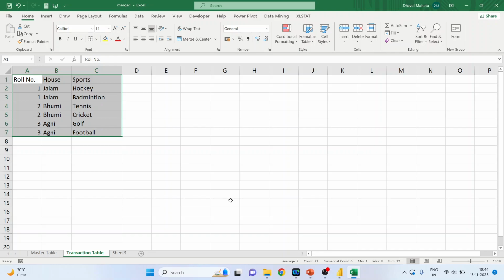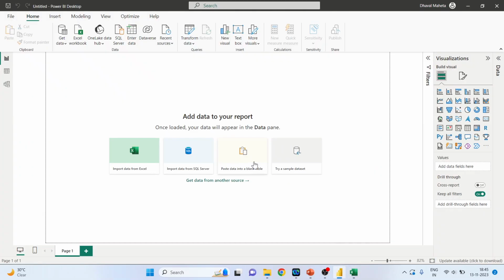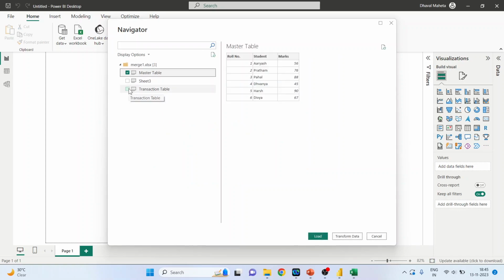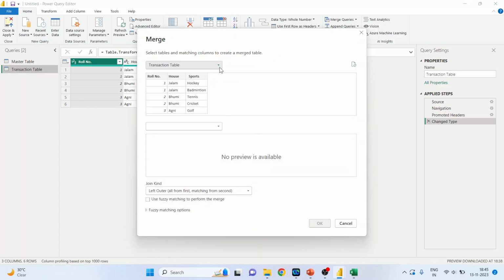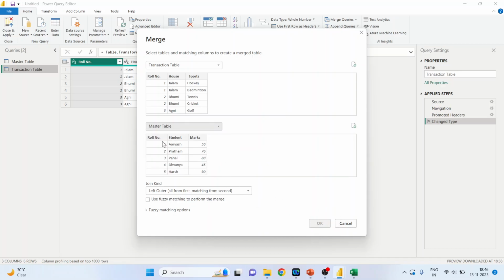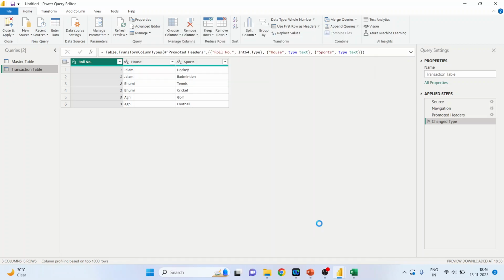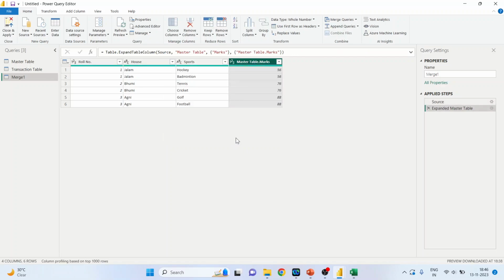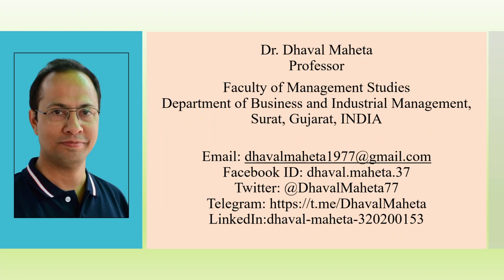121. Merge Queries in Power BI Query Editor || Dr. Dhaval Maheta